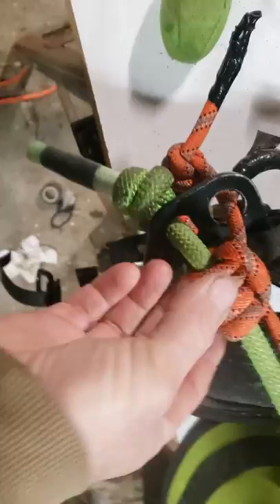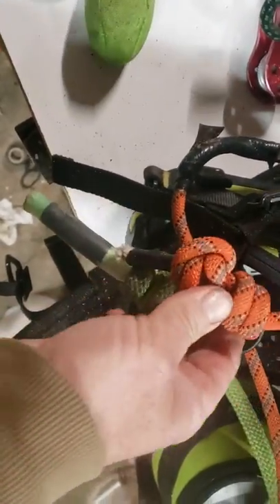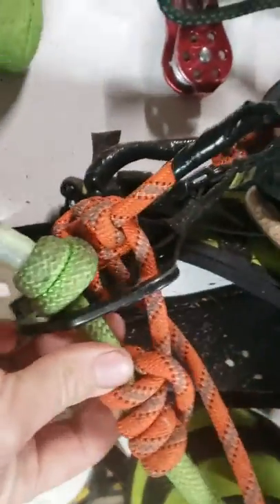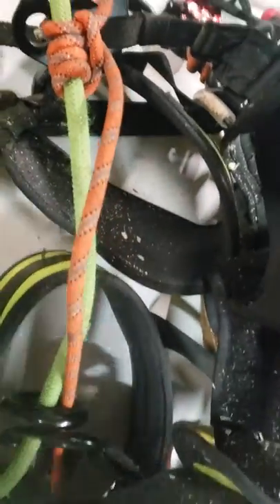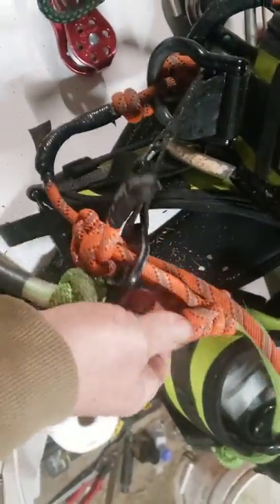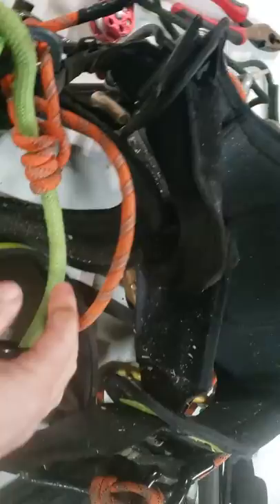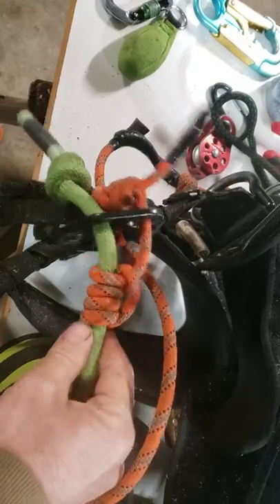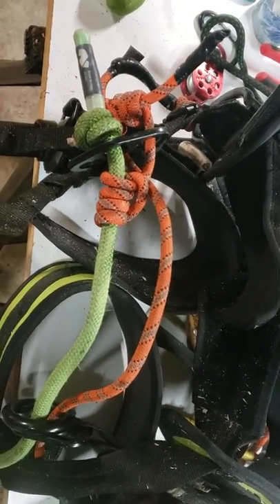Cheap adjustable rope bridge for tree saddle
Made a cheap adjustable rope bridge. It's nice when climbing  with foot and knee ascender.